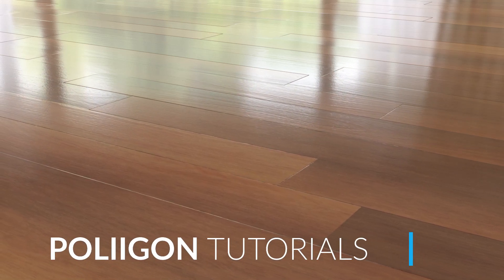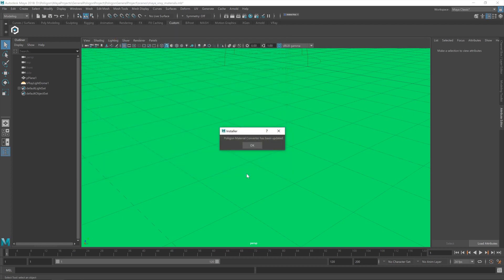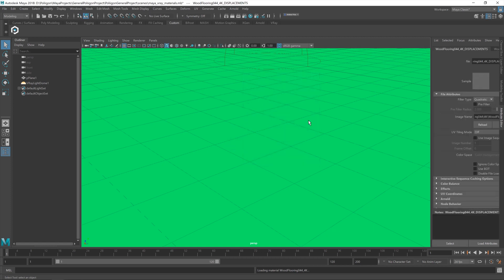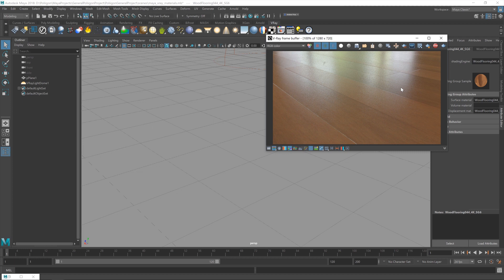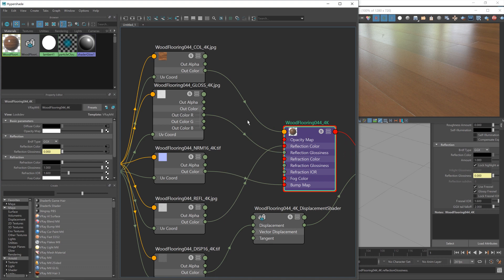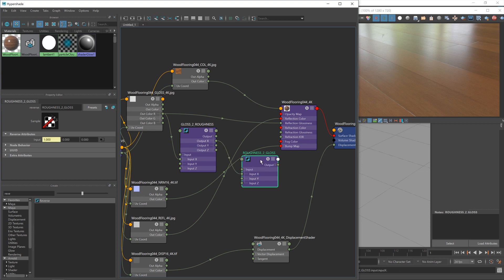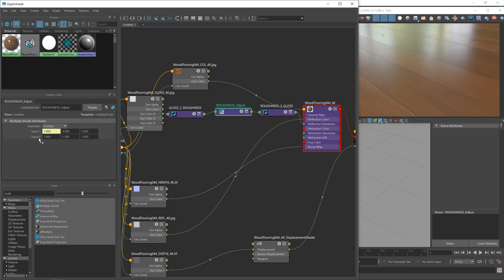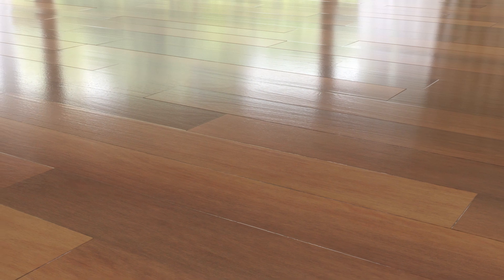Using Poliigon textures in Maya with V-Ray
In this video we'll be taking a material from Poliigon.com, bringing it into Maya using our material converter and then rendering it out with V-Ray.